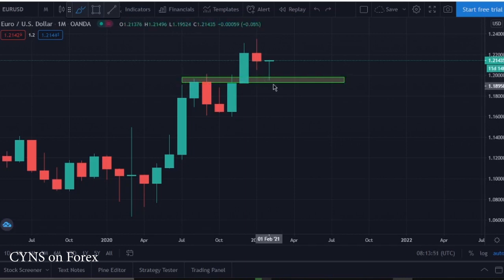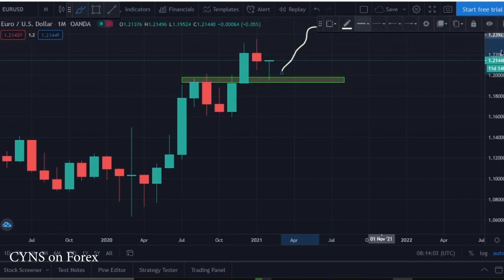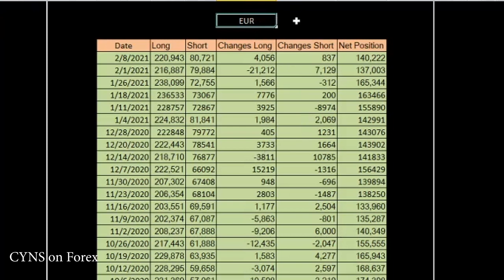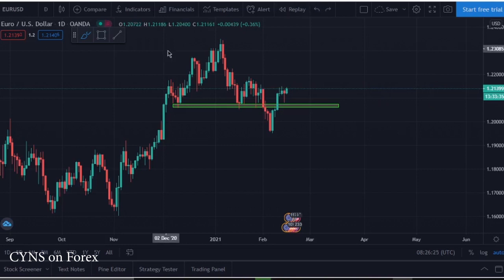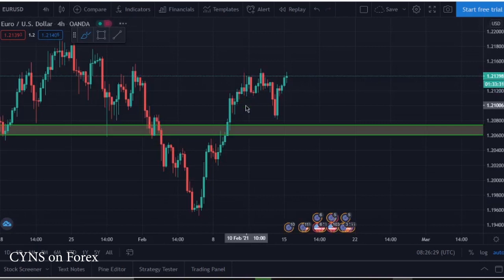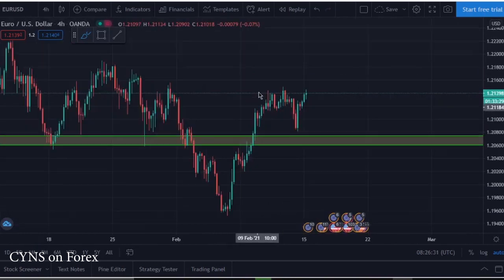EUR/USD. fx predictions || Forex analysis for Feb 15 2021 by CYNS on Forex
Hello traders,
This video is about - forex analysis | Malty time frame technical analysis & Swing trading strategies with COT data analysis on EUR/USD.

- Technical analysis on EUR/USD monthly chart
- Technical analysis on EUR/USD weekly chart
- Technical analysis on EUR/USD daily chart
- What is the next Opportunity on Commitment of Trader Perspective (COT data)
- Technical analysis on EUR/USD 4H chart
- What is the next Opportunity on EUR/USD
- How to enter to the valid entry

This Video is for traders that want to improve their technical analysis skills and their trading by understanding how to analyze the market using multiple timeframes and understanding the bigger picture on the charts..

We are talking about Future Markets, Anything can happen, Markets are always like that. Don't risk more than 1% of your Account